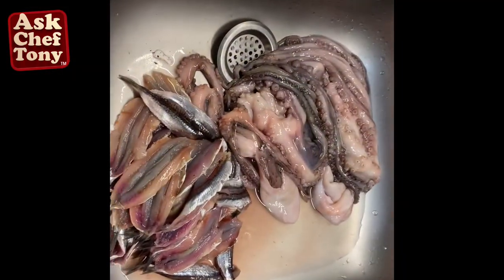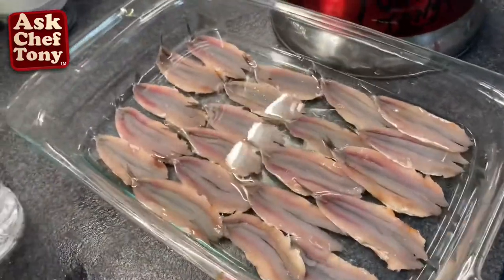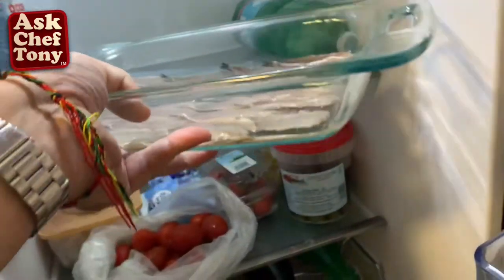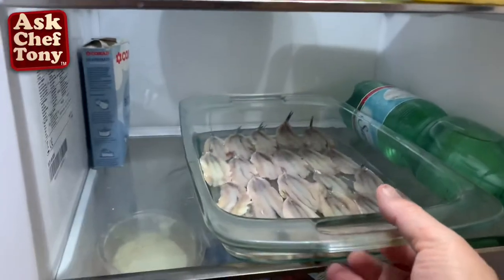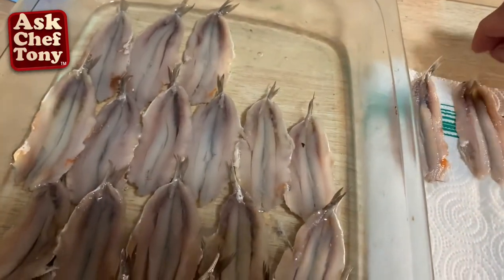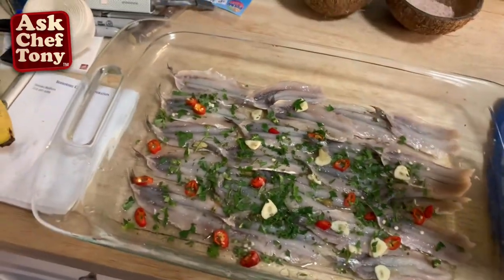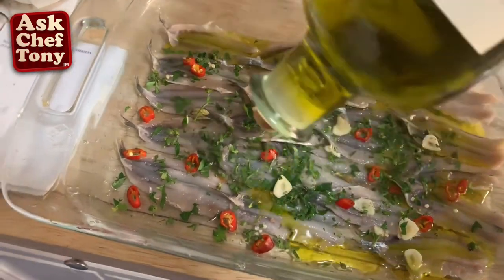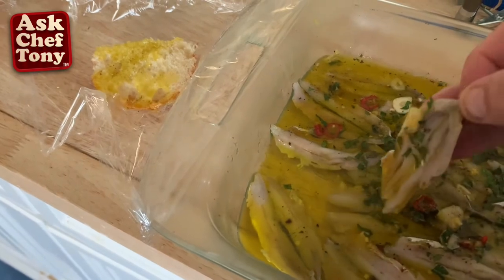How to make Marinated Anchovies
How to make Alici marinate the Neapolitan way, learn how to make them in this great new video